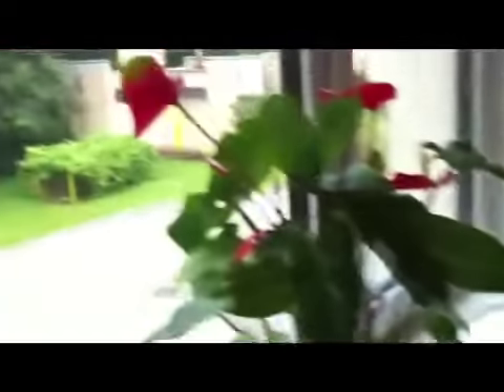Blogluy day 30 bye bye Lithuania and tour apartment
Another very late up load of Blogluy was very bad Internet pass few weeks and now I am getting a change to upload !! YAY :)